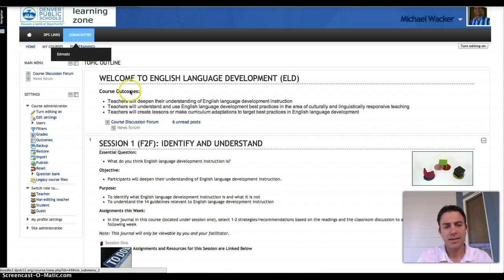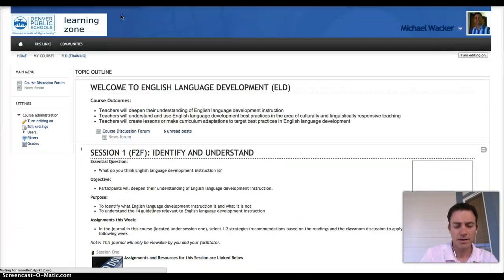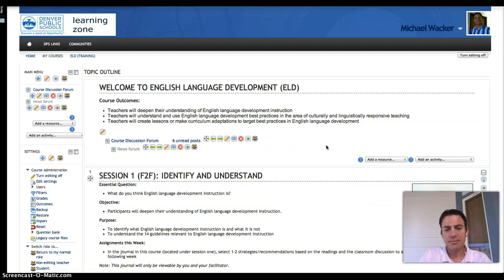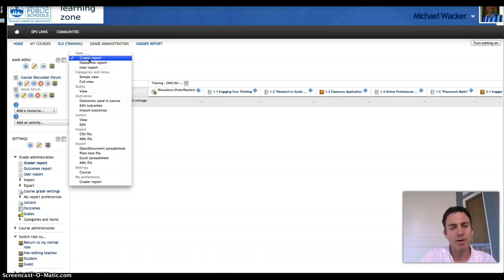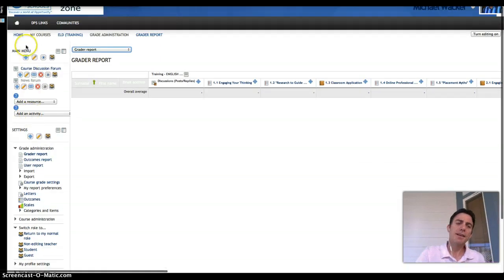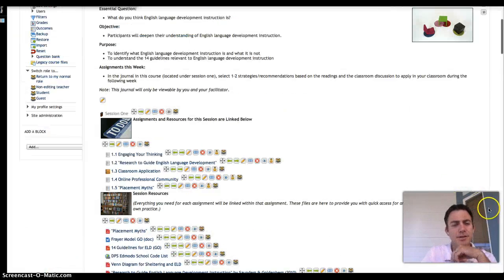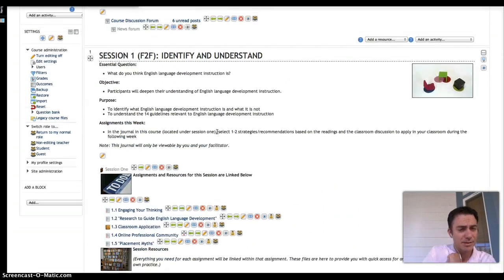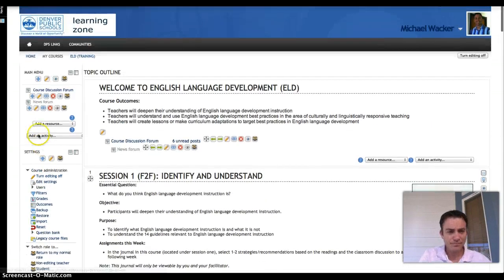Intro to Moodle 2 for Facilitator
moodle 2 overview for facilitators